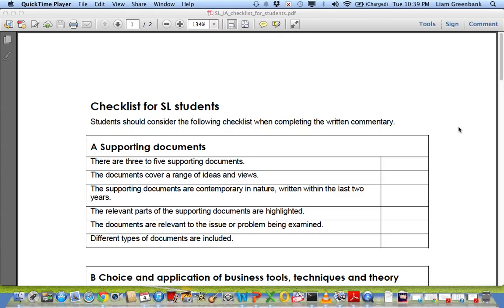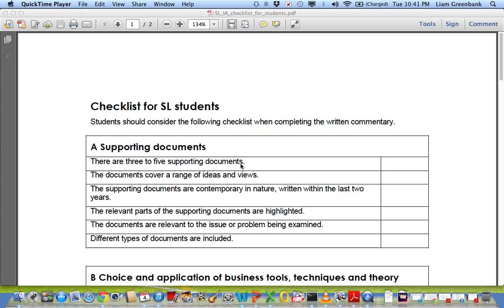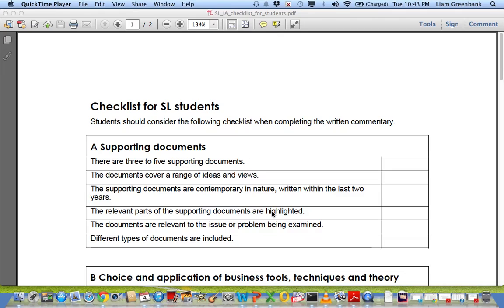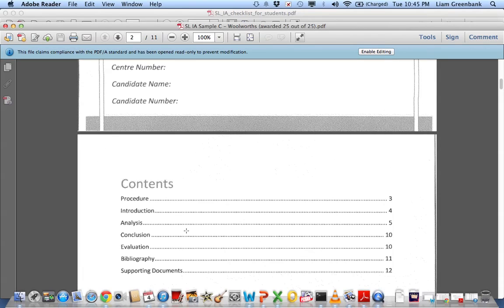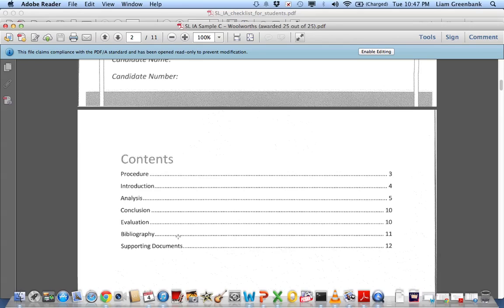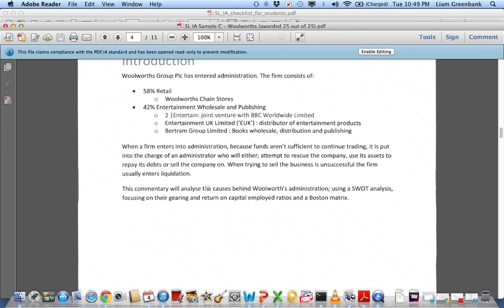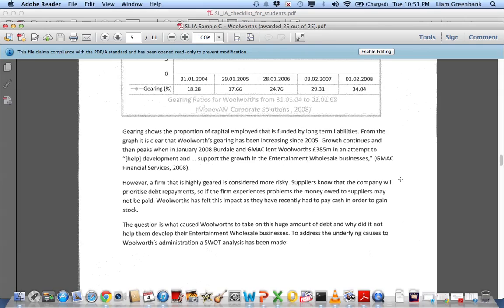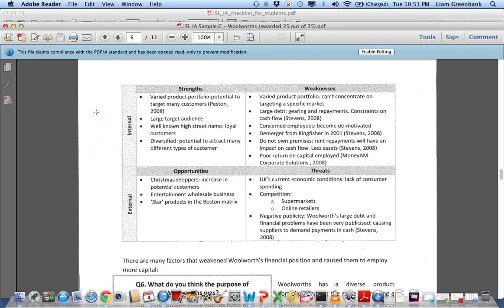SL IA Guidance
Introduction, layout, Sources of information